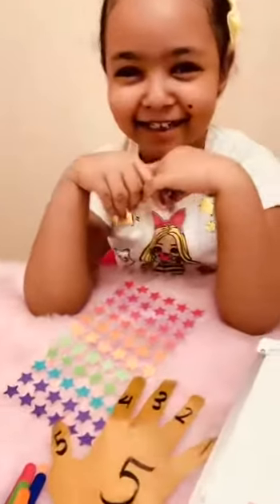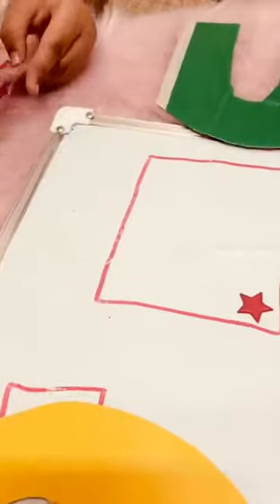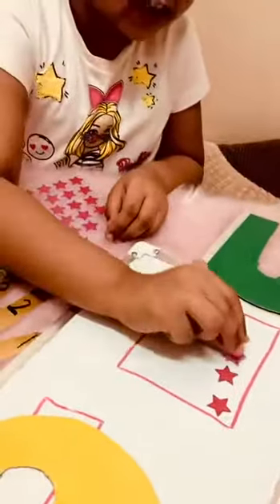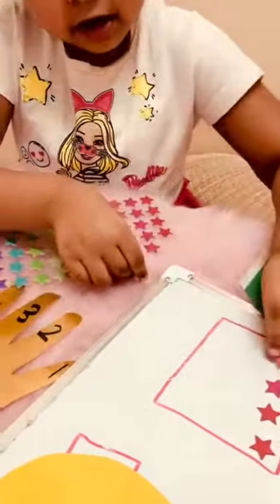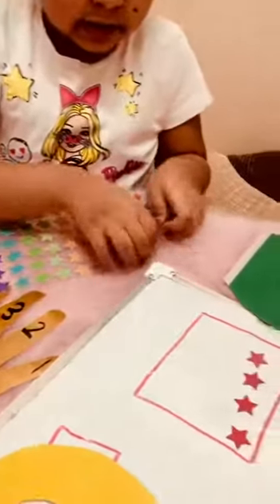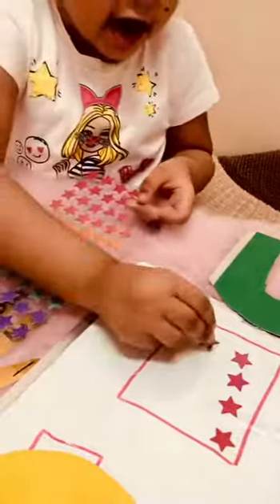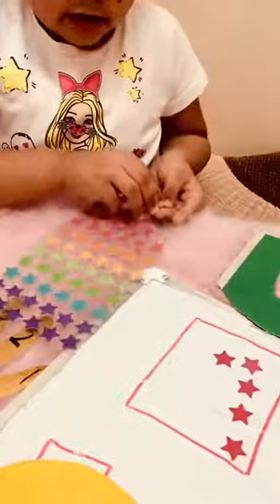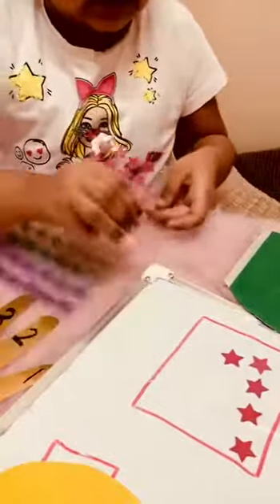Reema_International_School Let’s count with Haidy 🎉🎉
🔢Everything around you is mathematics.
🔢Everything around you is numbers.
🔢Mathematics is the most beautiful and most powerful creation of the human spirit.
Let’s count with Haidy 🎉🎉
🌷KG3E 🌷
❤️T.Amira ❤️